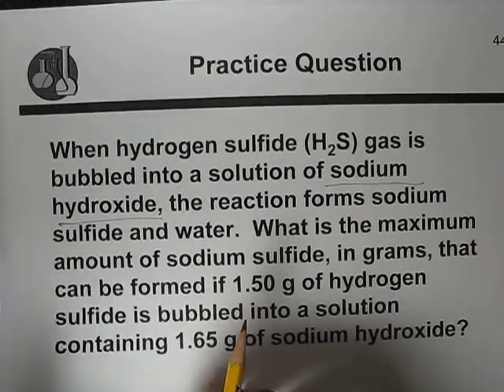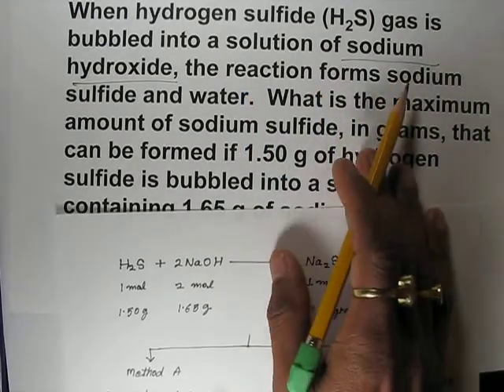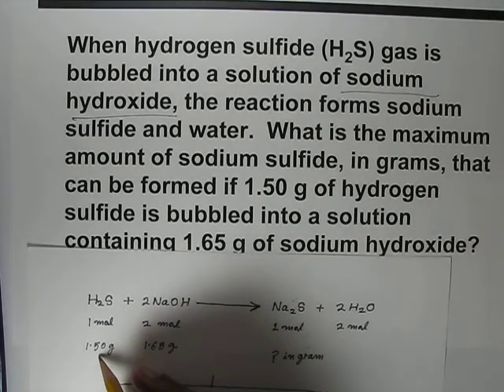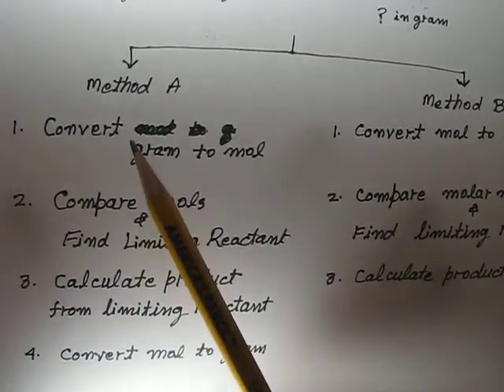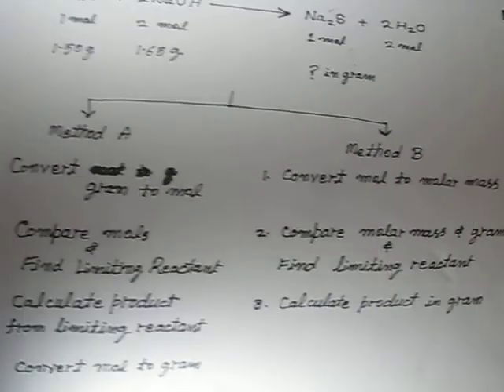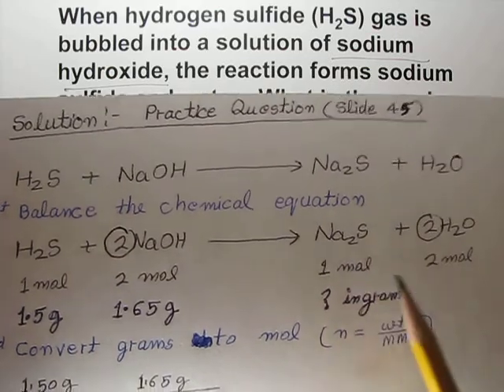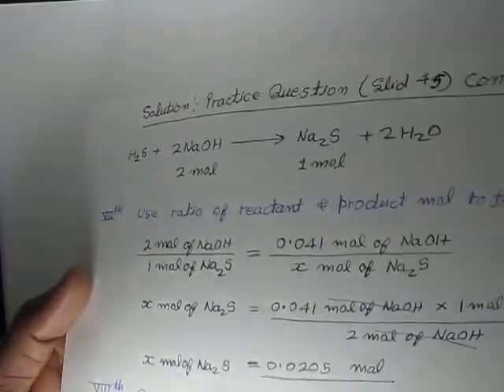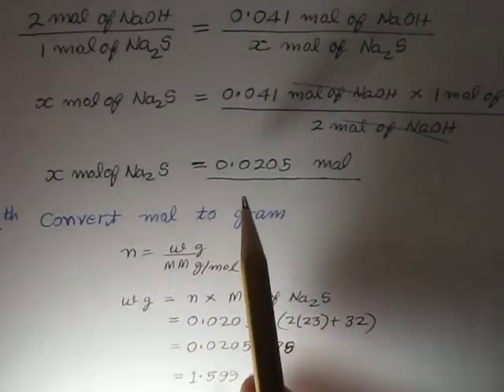Lect-26_GenChem-1_Ch3_Limiting Reactant Practice Q-2